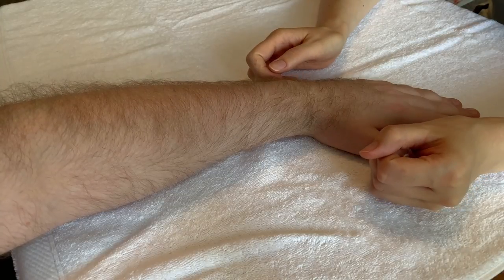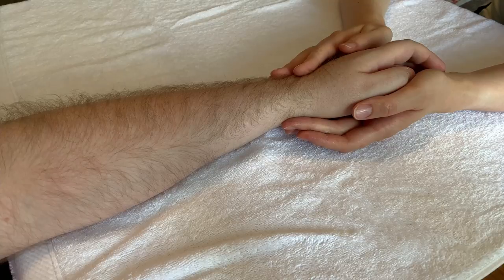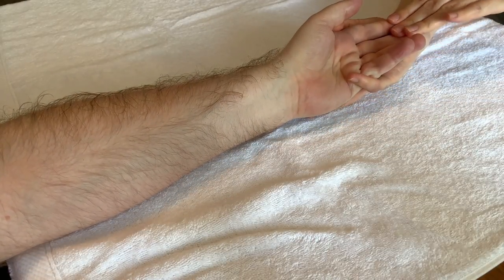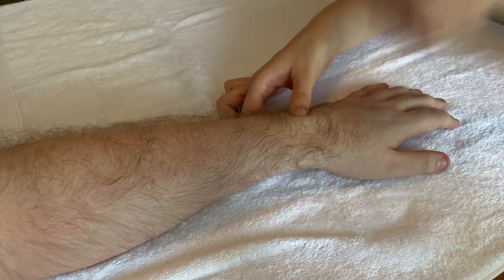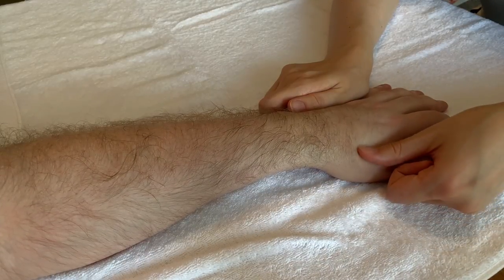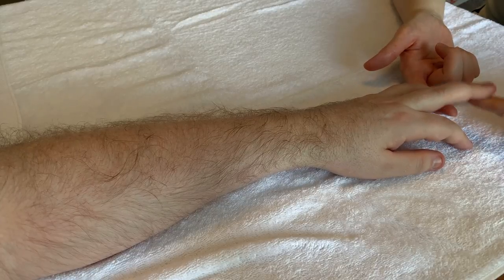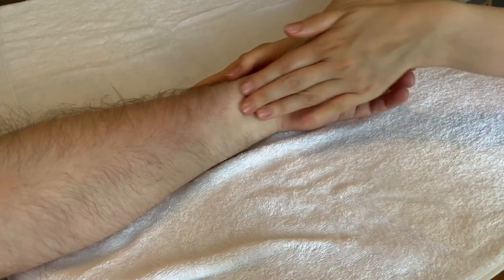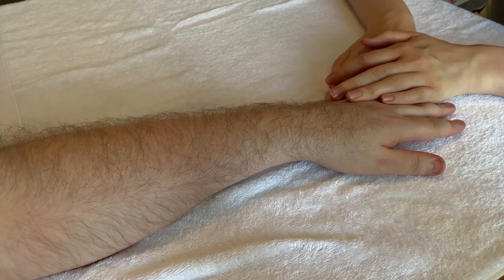Tips for Easy Forearm & Hand Massage at Home (lower arm aches & pains)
Hi everyone, here's some easy tips for lower arm/forearm and hand massage.  Just like the upper arm version, It's also ideal for sore, tired and heavy arms that you might experience through carrying bags, exercise, lifting boxes etc.  This is also useful if you've been doing a lot of writing or typing as it can all take its toll on your muscles.

Remember to always proceed sensibly and if there are any injuries or suspected contra-indications then check with a medical professional before proceeding.  Safety first!

KIT USED TO FILM OUR VIDEOS